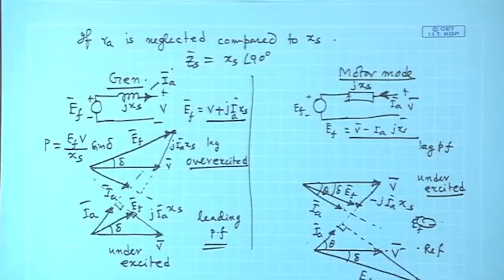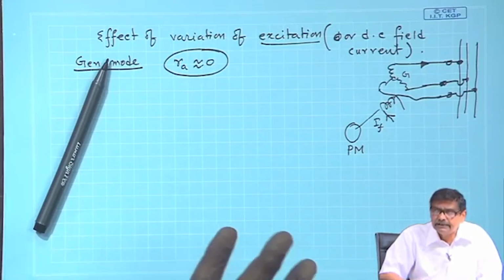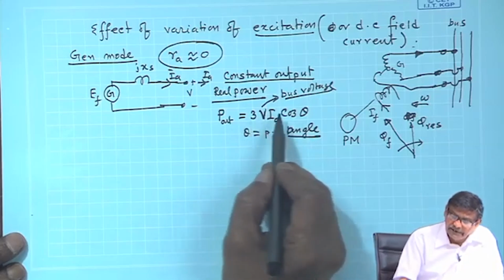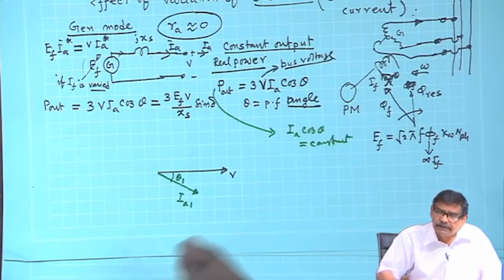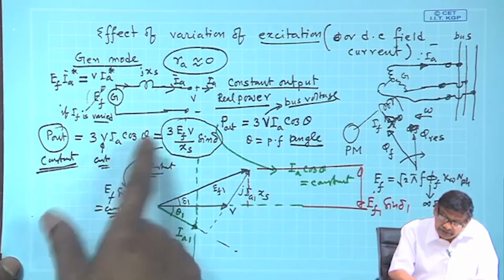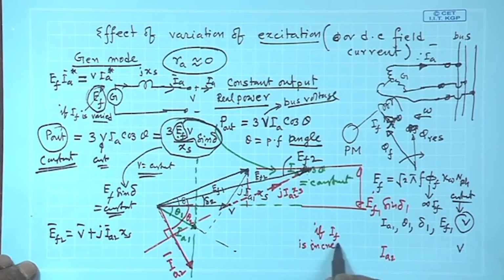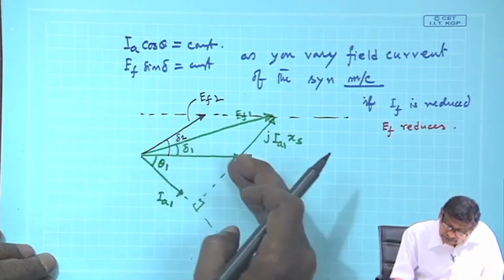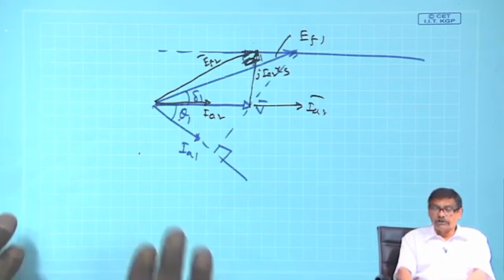Effect of Variation of Field Current in Generator